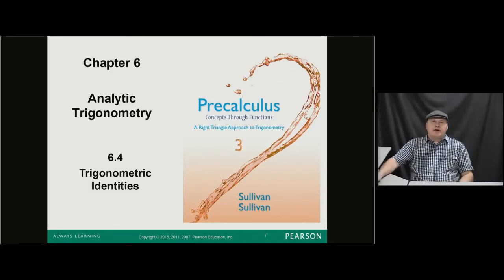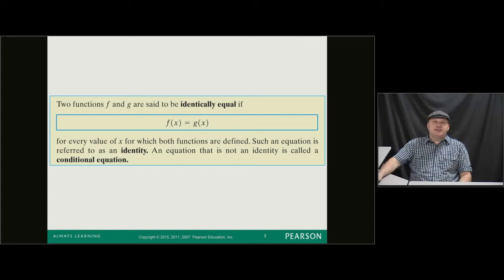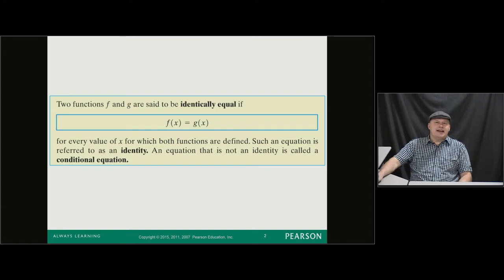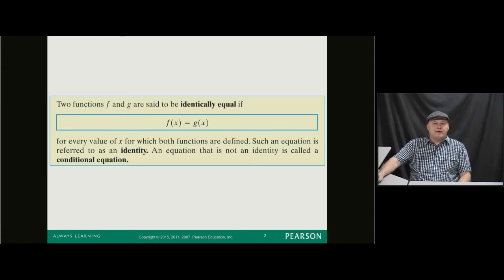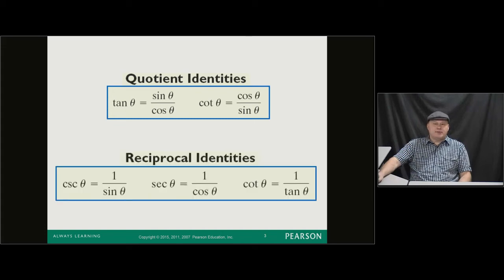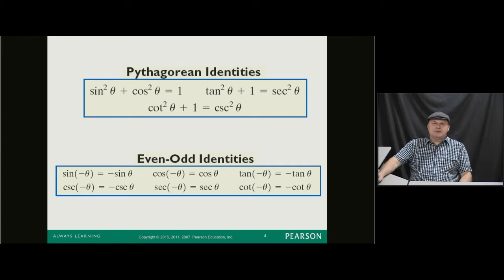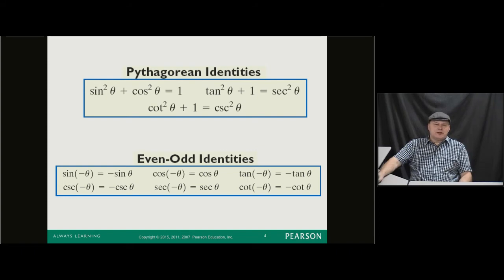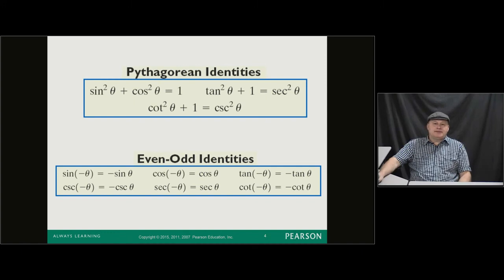5.1 - Definition of an Identity and Review of Fundamental Identities